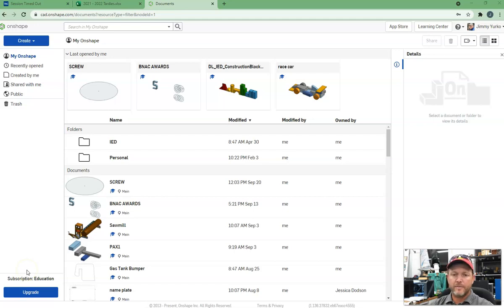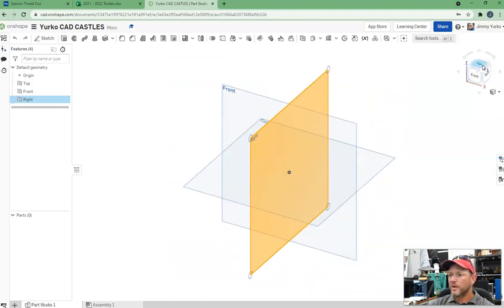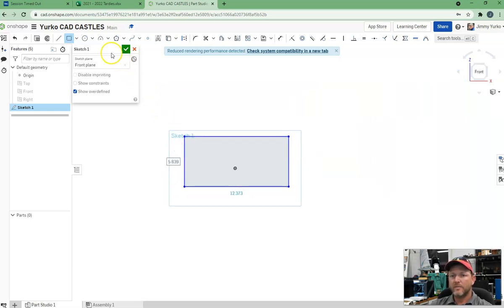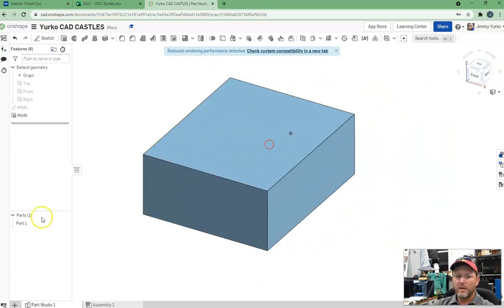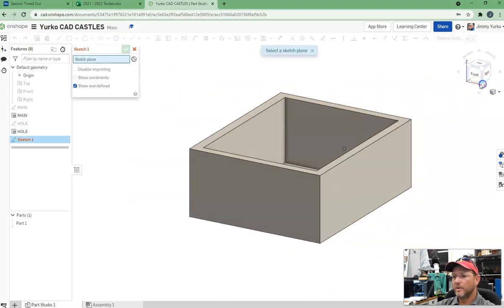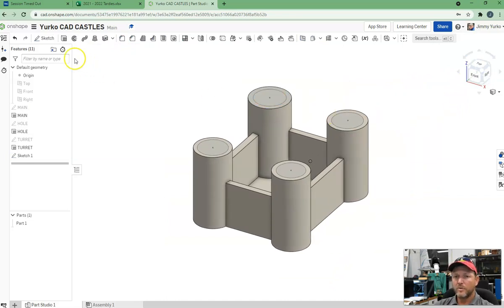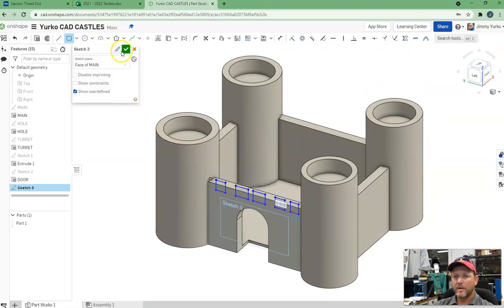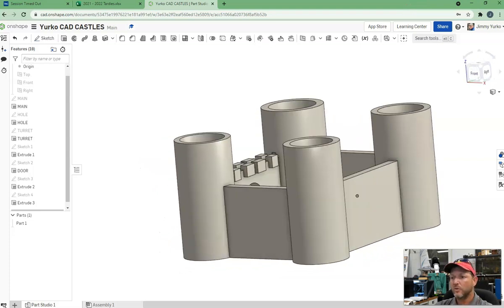CAD Castle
Using the Sketch, Rectangle, Circle and Extrude tools in OnShape for beginner users.